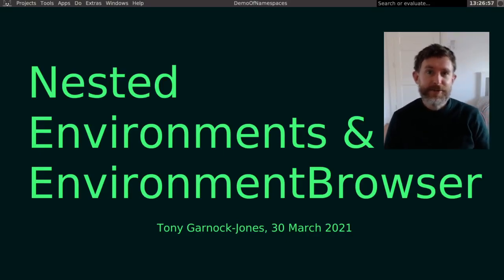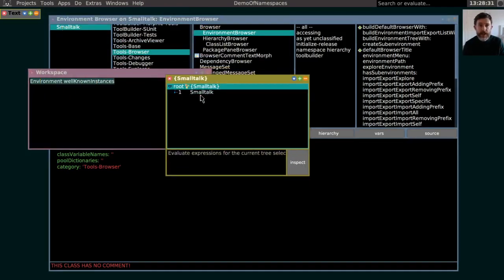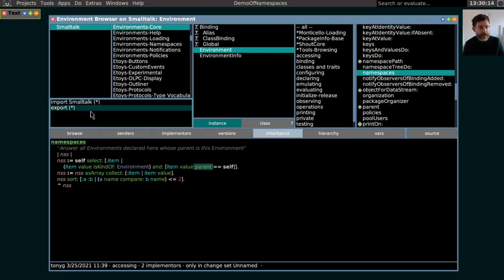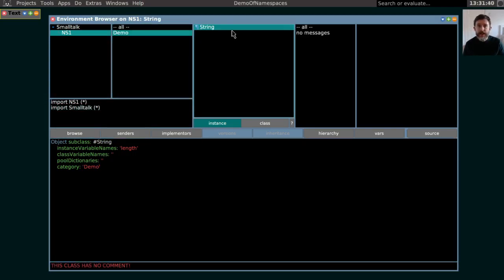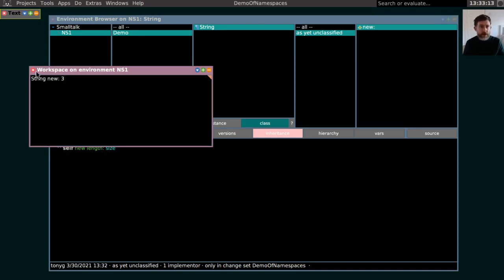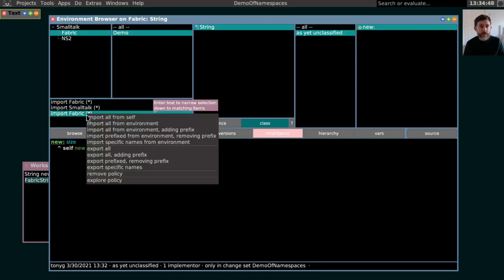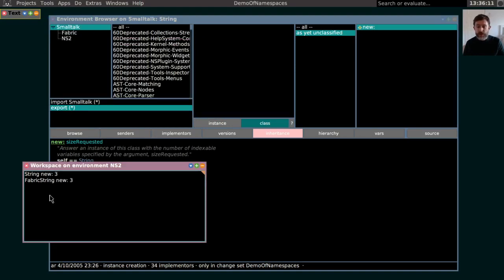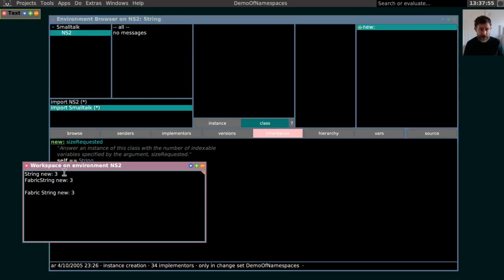Nested Environments in Squeak Smalltalk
[Here's the outline I was following as I recorded this talk. Sorry about the clipping and the sound quality in general! I'm still learning how to set up my mic & recording software.]

Hi everyone.

I'm Tony Garnock-Jones, it's March 30th 2021, and I'm going to walk through the experimentation I've been doing on nested Namespaces in Squeak Smalltalk.

This work builds on Squeak's Environments, which I think are originally due to Colin Putney with some recent work by Jakob Reschke.

I've made some small additions to Environment, and a little subclass called Namespace, which allows one to expose Environments via ordinary variable reference, if one so chooses. It doesn't change anything about how Environments work otherwise, so existing uses should remain unchanged.

I've also added a variant of Browser that shows these accessible Environments in a hierarchy, and allows you to manage their imports and exports. Here it is.

[Open an EnvironmentBrowser]
[Navigate to EnvironmentBrowser]

The tool is called EnvironmentBrowser, and it's a very thin veneer over the existing underlying Environment machinery.

You can see that compared to the default browser, it has a couple of extra panels.

This one [on the left] is a tree of environments. The idea is to take Environment's Instances as "well-known" roots for this tree:

  Environment wellKnownInstances

Smalltalk is already in there, and at the moment there are no others.

From the roots, we recursively scan each environment for globals that are also Environments. This scan is a part of Environment itself:

[Navigate to Environment's namespaceTreeDo: method]

This other panel [on the left, just below the tree of environments] shows the imports and exports of this environment.

Here you can see that the default environment, Smalltalk, imports all its own bindings, so they're visible to its own classes, and exports all its bindings to other Environments that import from Smalltalk.

[Create namespace NS1]
[Create class String, extends Object, inst var length, category Demo]
[Create accessors]

printOn: aStream
 aStream nextPutAll: 'I am a ball of wool ', length, ' metres long'

[class side]
new: size
 ^ self new length: size
[Proceed on the warning]

[Open workspace in Smalltalk]
String new: 3

[Open workspace in NS1]
String new: 3

[Rename NS1 to Fabric]
[Create namespace NS2]
[Import Fabric with prefix Fabric]

[Open workspace in NS2]
String new: 3
FabricString new: 3
"Oh! It didn't work! We didn't export it from Fabric."

[Export all from Fabric]
[Try again - still doesn't work]
[Redo the import]
[Try again - works now!]

There are still some issues with, I think, Environments themselves propagating changes to each other.

Fabric String new: 3

[Unlink Fabric]

Now we see:

String new: 3
FabricString new: 3
Fabric String new: 3  "error on this, Fabric is missing"

[Remove the policy importing Fabric to NS2]

Didn't remove it. Still some bugs.